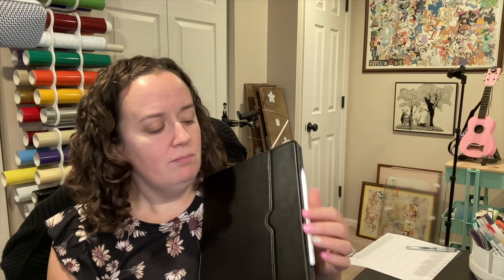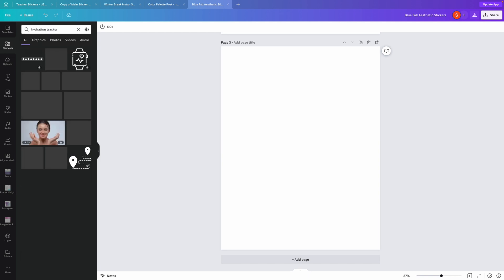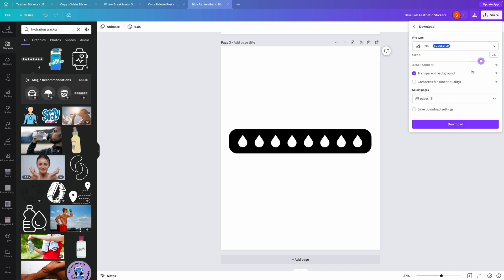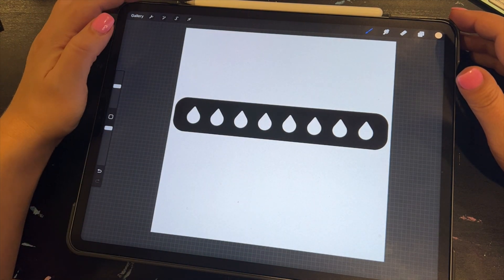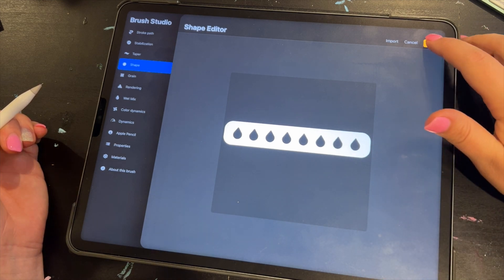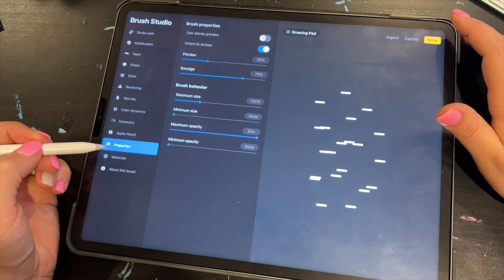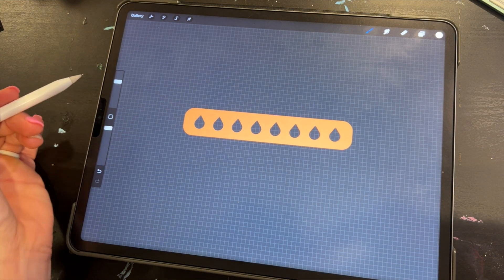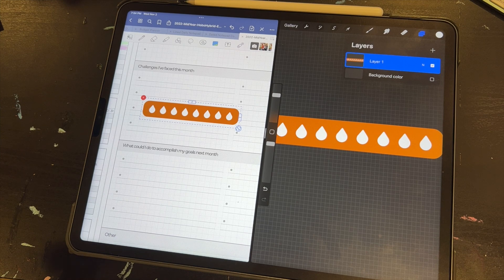Digital Planner Stickers On Demand - A Procreate Tutorial for Creating Stamp Brushes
Is there a certain sticker that you use all the time? Are you big into functional stickers, but they don't ever come in the colors you want? When I discovered how to create my own planner stamp brushes, it CHANGED MY DIGITAL PLANNER LIFE!!

Learn how to create your own planner stamp brush in Procreate to create your own digital stickers on demand while planning. Much like in my plan with me videos, I use this technique ALL THE TIME to create my weekly spreads.

Devices:
iMac

Apps:
GoodNotes
Procreate